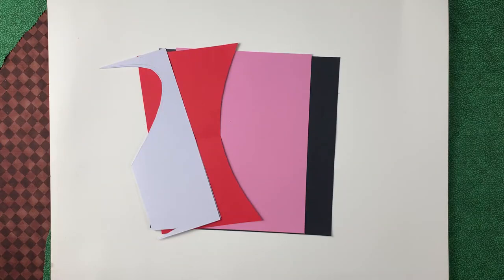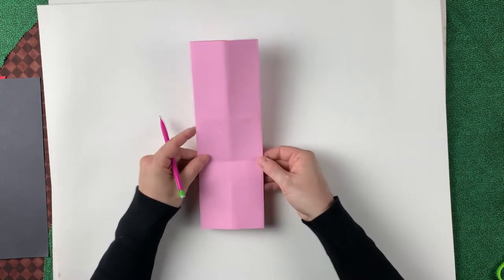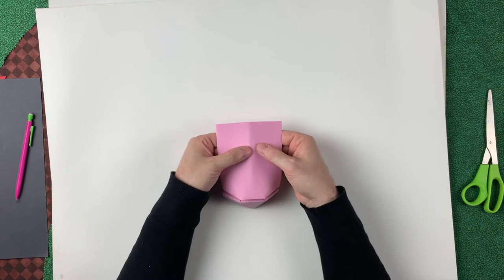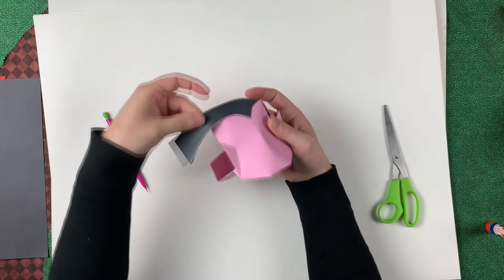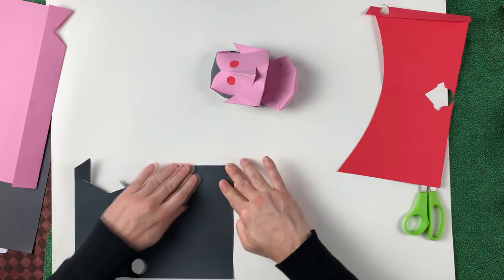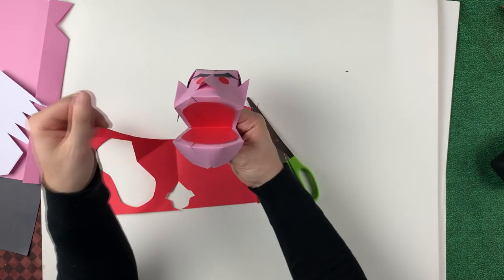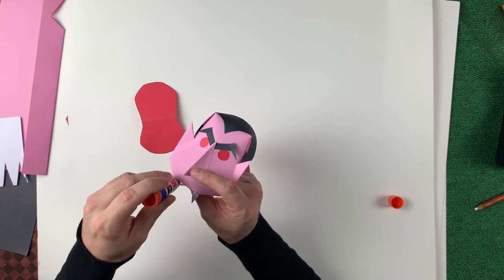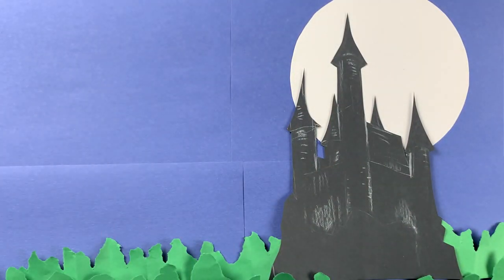Make a Vampire Puppet from Paper!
Columbia Marionette Theatre Art Director Lyon Hill shows you how to make a working hand puppet from sheets of construction paper or card stock. To follow along, you will also need scissors, a glue stick, and clear tape.

Educators: If you enjoy this video, please check out CMT's new virtual program